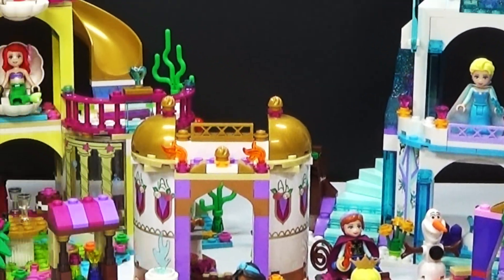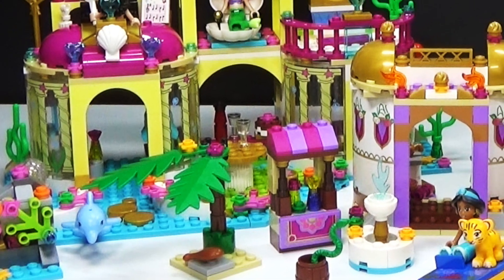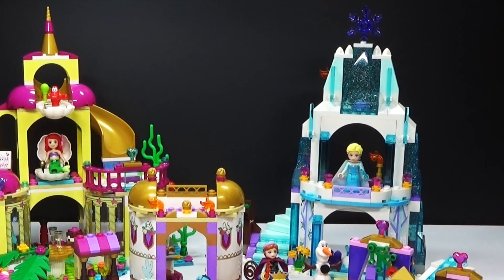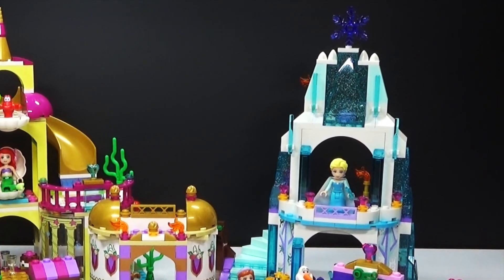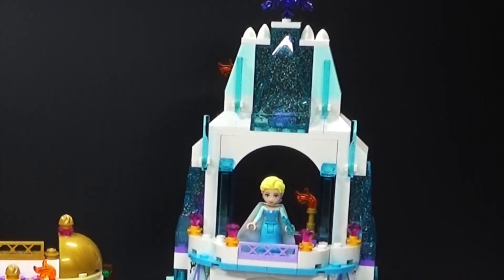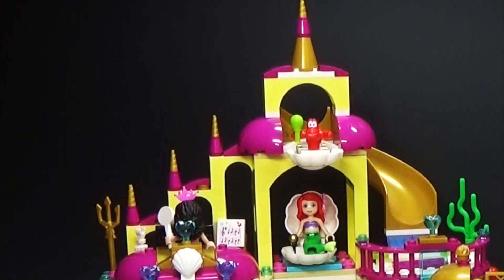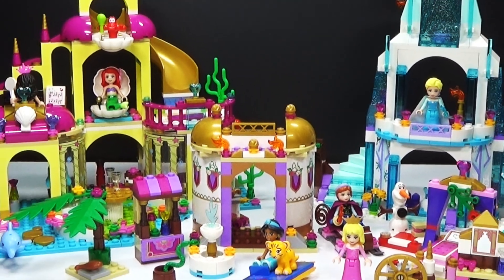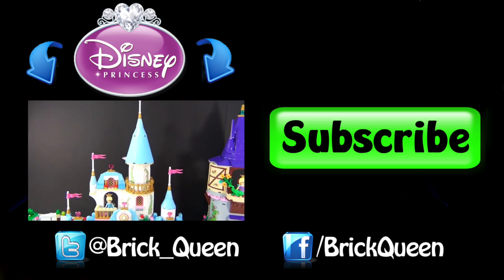2015 LEGO Disney Princess Collection - BrickQueen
Collection includes:
41060 Sleeping Beauty's Royal Bedroom
41061 Jasmine's Exotic Palace
41062 Elsa's Sparkling Ice Castle
41063 Ariel's Undersea Palace

MORE LEGO Friends & Disney Princess videos:
LEGO Frozen Olaf Custom Minifigure

LEGO Frozen Elsa's Sparkling Ice Castle 41062 Disney Princess Flash Speed Build

LEGO Rapunzel's Creativity Tower 41054 Disney Princess Tangled Review

LEGO Ariel's Magical Kiss 41052 Disney Princess The Little Mermaid Review

LEGO Ariel's Amazing Treasures 41050 Disney Princess Little Mermaid Review

LEGO Merida's Highland Games 41051 Disney Princess Brave Review